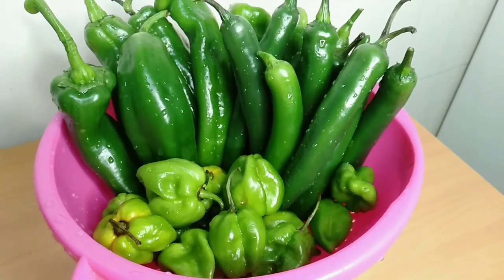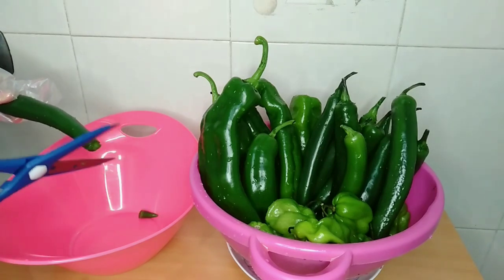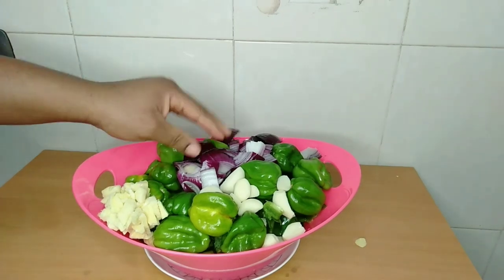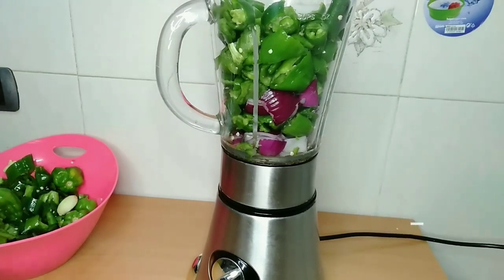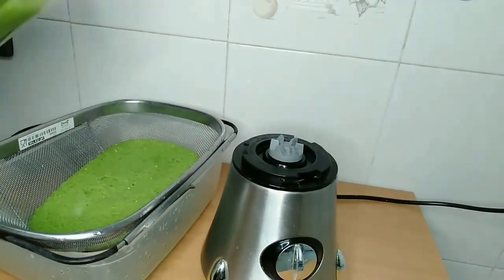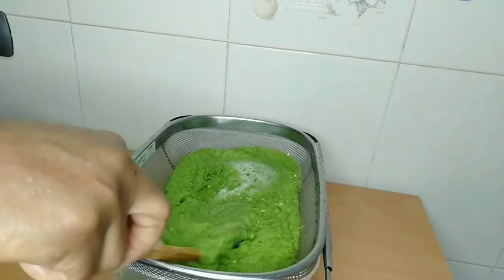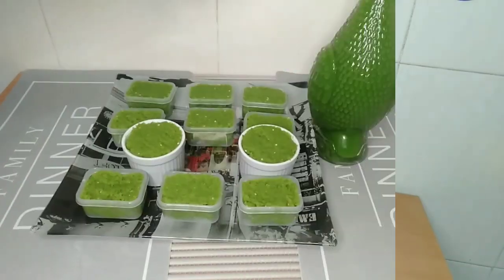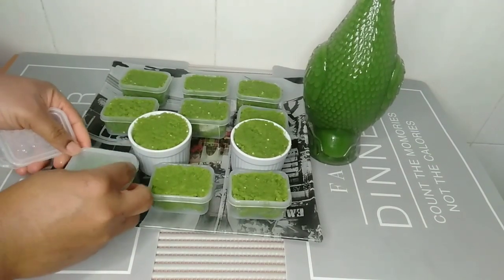How to prepare hot and flavoured green peppers for your cookings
Hello everyone welcomed back to my Channel thanks so much all of you for how you keep supporting me I am so happy that you keep coming back to watch in today's video I'll be showing you how to make garlic and Ginger paste for house use this is very easy and very very good whenever you want to cook whenever you want to take your tea or other food, is ready and easy to use. thank you so much for always watching. so the ingredients you needfor this recipe is just

 Ginger
  and  garlic